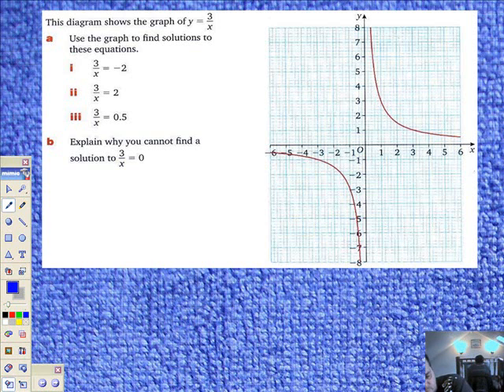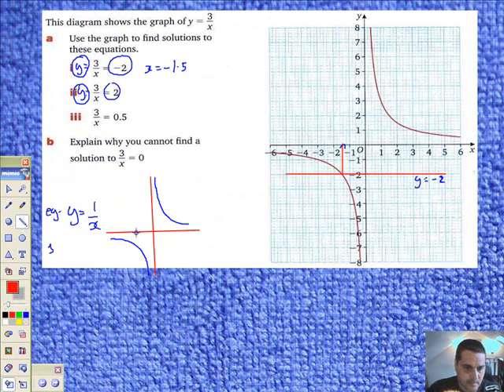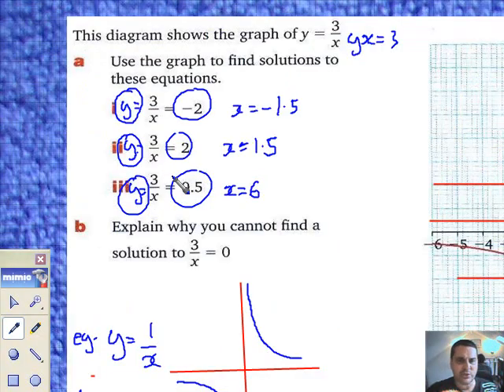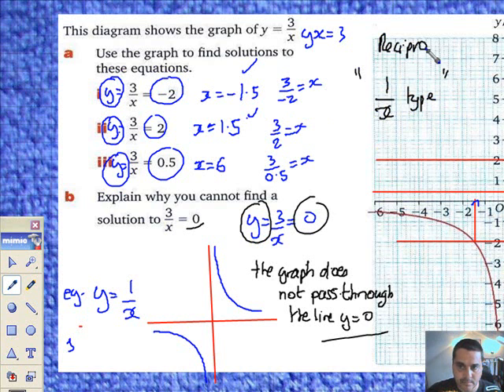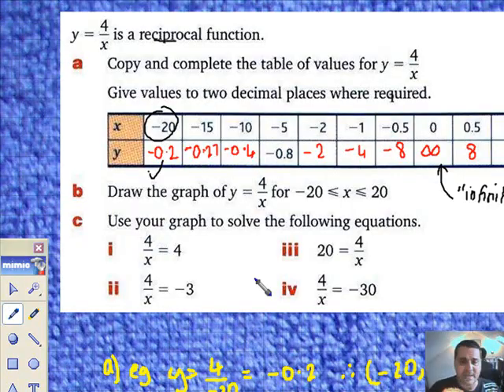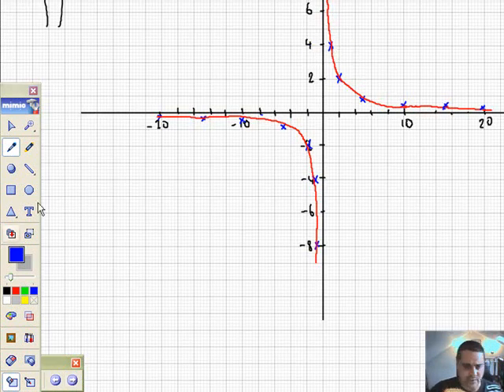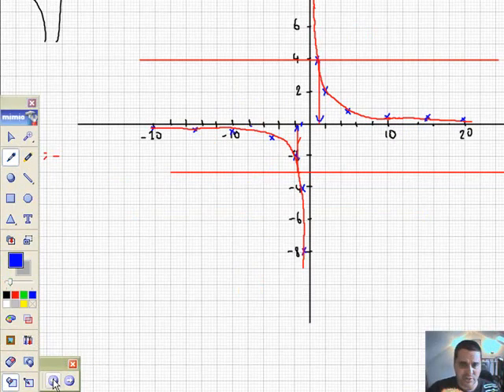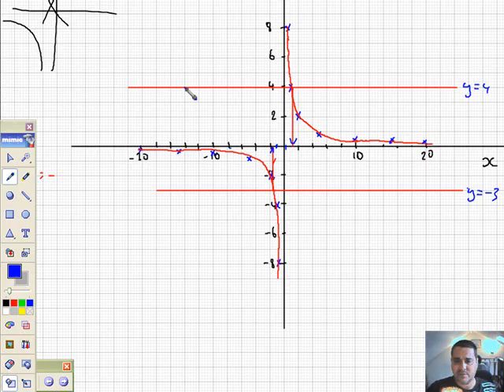u3 h 21.2